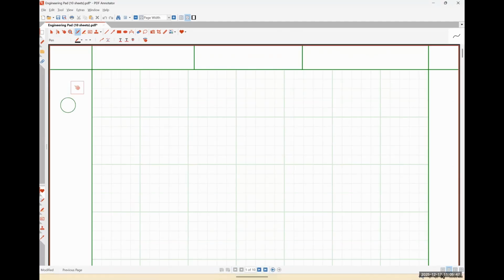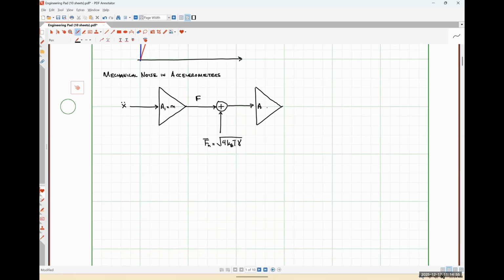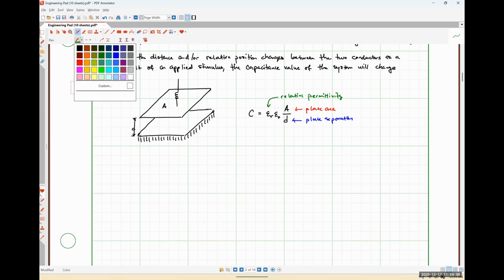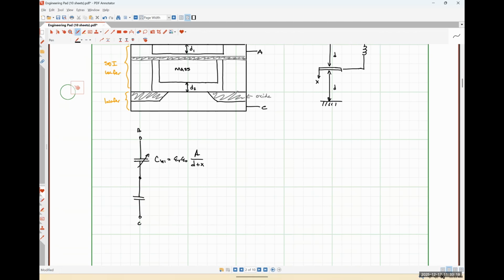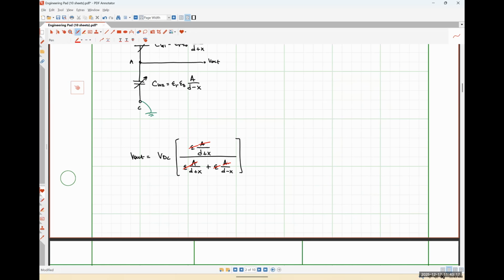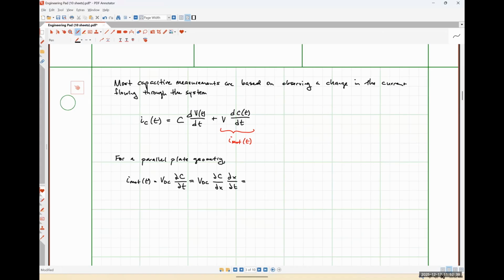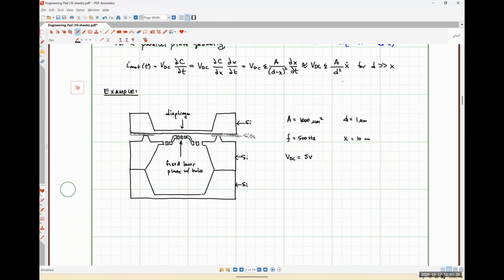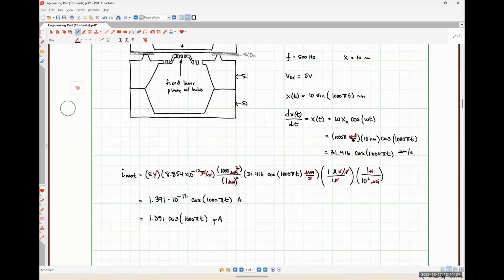MSE 5023 (Winter 2026) - Class Meeting #07 - 12/17/2025